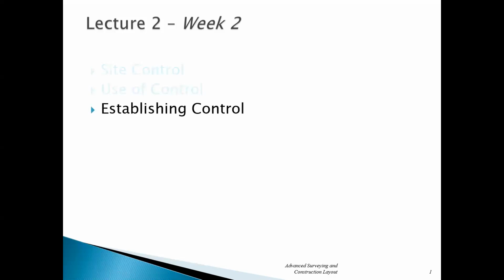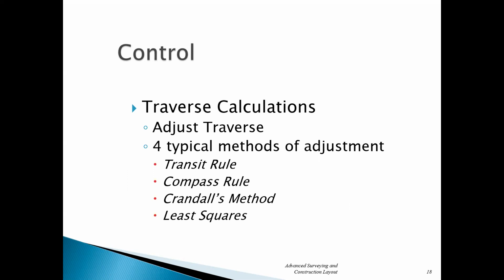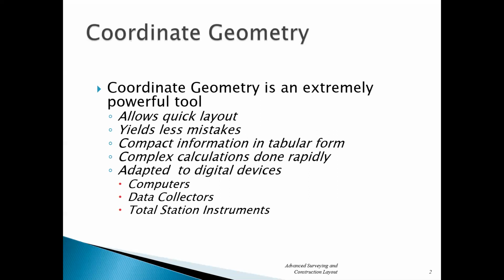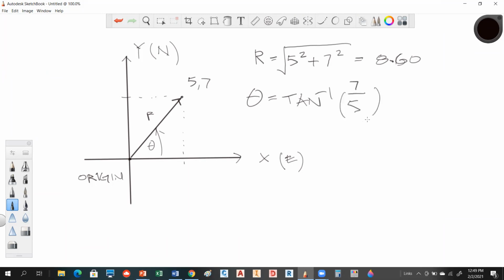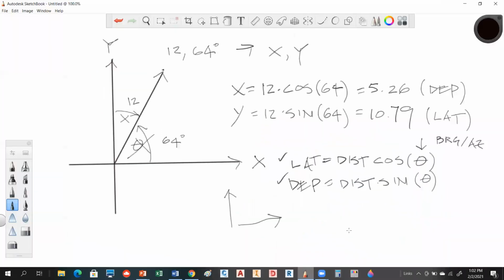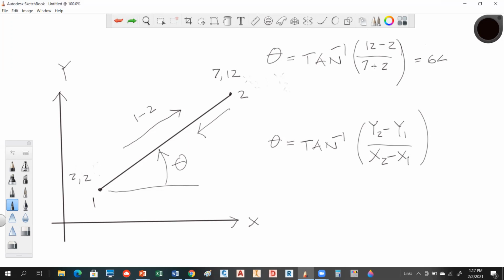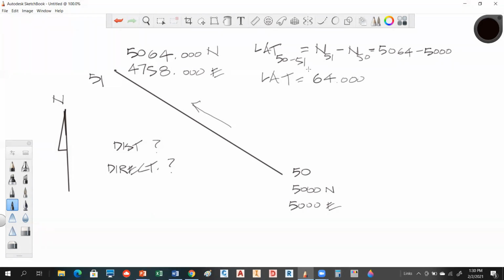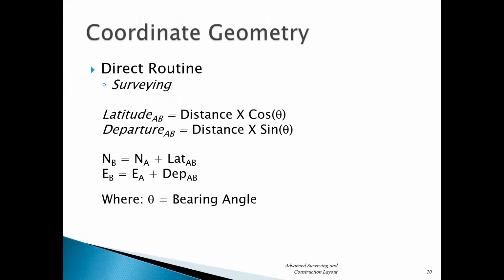CET 110 - Week 3